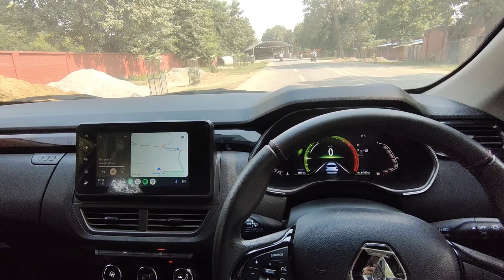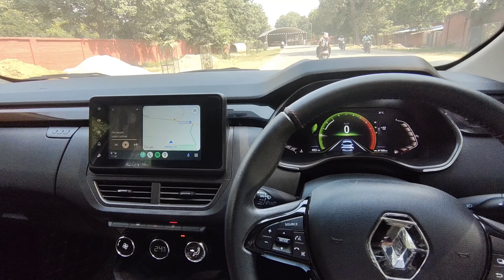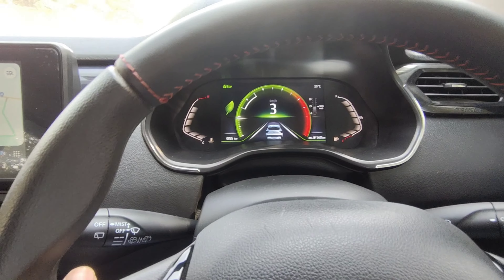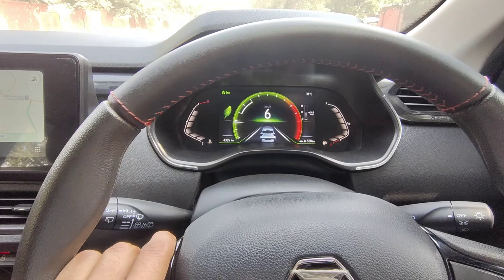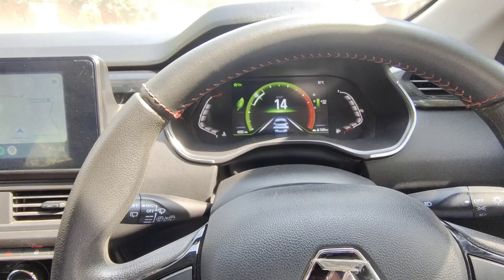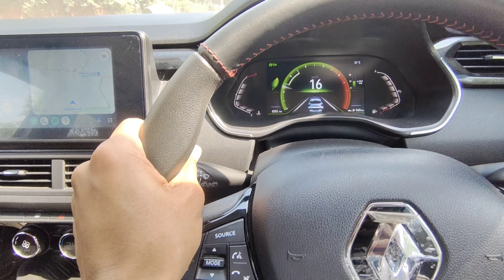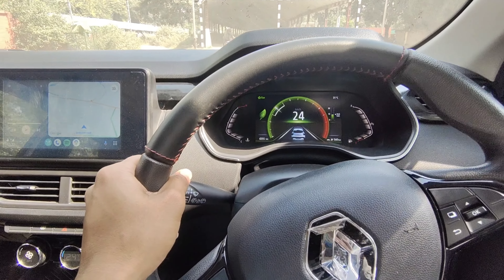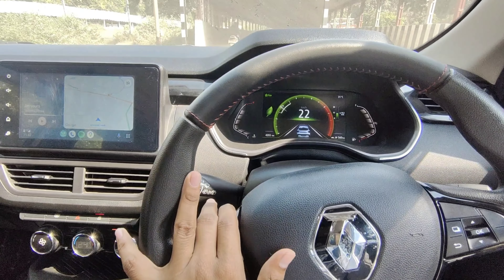KIGER UPHILL CLIMB WITHOUT USING ACCELERATOR IN 2ND GEAR | PART 4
KIGER NON TURBO TORQUE TEST - UPHILL CLIMB WITHOUT USING ACCELERATOR IN SECOND GEAR😳

In this video, I am trying to climb a steep ramp with my Kiger Non Turbo in 2nd gear by only releasing the clutch. The experiment was done in order to see whether the car can climb without the use of accelerator. I have tried to do the experiment by using the ECO mode with AC ON. You won't believe what we found out😁!

Kiger Non turbo engine specifications :-
999cc naturally aspirated engine
96nm torque
72 bhp
3 cylinder engine

TIMESTAMP
00:00 | KIGER NON TURBO 2023 - INTRO
00:42 | KIGER TORQUE TEST IN SECOND GEAR